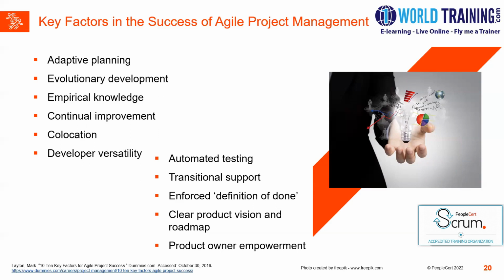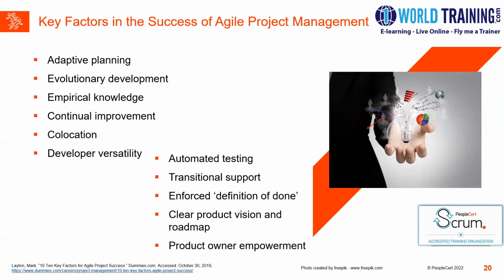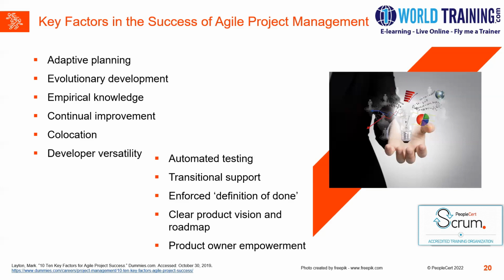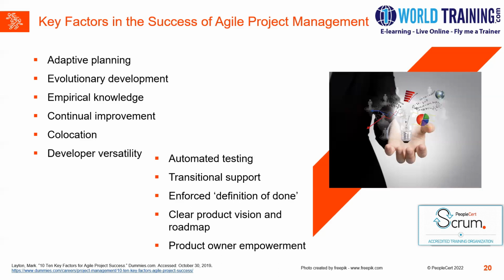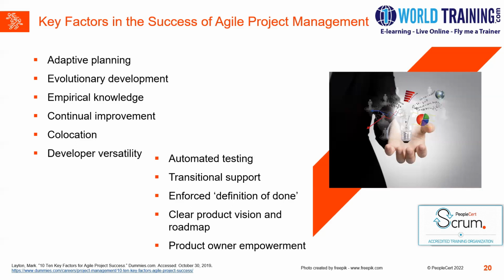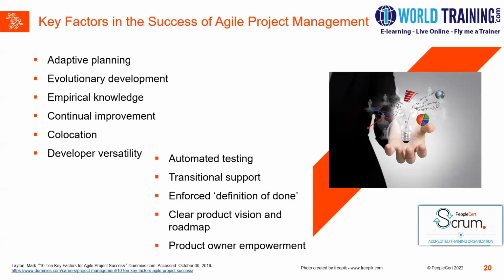Agile Project Management | Key factors | Peoplecert Scrum Product Owner1| 1worldtraining | Axelos